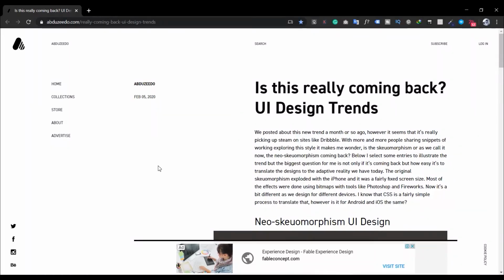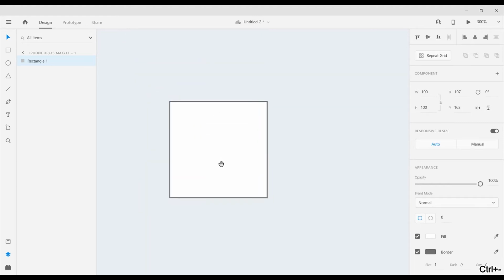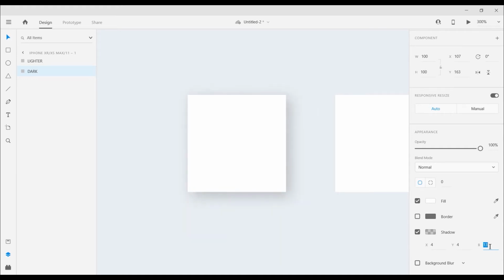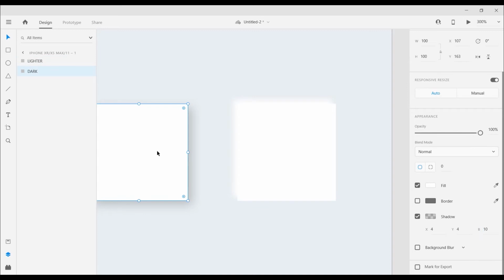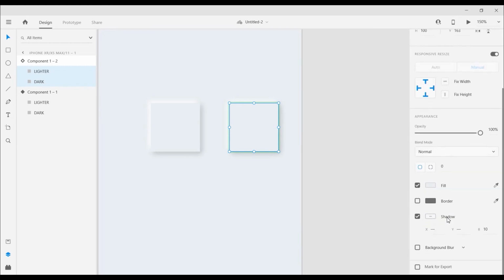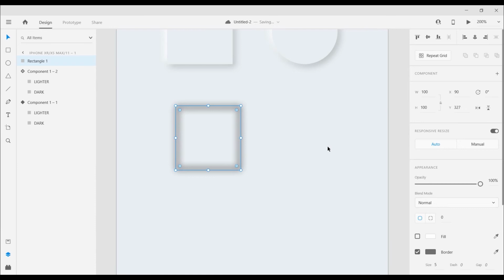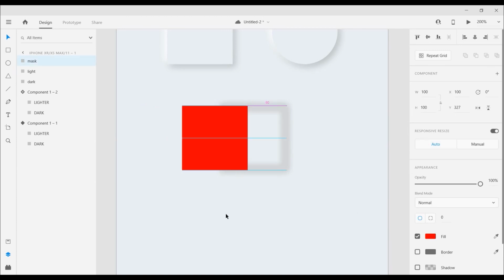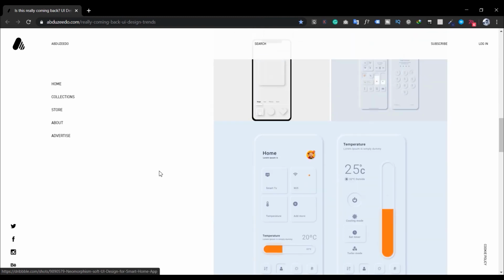How to make Neumorphism UI shapes | Explain of Light Version | Trending | Behubz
How to make Soft UI using Adobe XD

I show some tips:
1. How to make component
2. How to Use Inner Shadow and Outer Shadow

Process:

1- Make Rectangle
set Background Color : EAEEF3 Dimension : 300 px * 300 px
Next Step: Duplicate shape by  CTRL + D  or CMD + D

2- Apply Shadow on the first rectangle
Select Shadow Option
*set Shadow color: Pure Black #000000 & Alpha value : 20%
*Below Shadow option Set        X position: 4     Y position: 4          Blur: 10

3- Apply Shadow on the Second rectangle
Select Shadow Option
*set Shadow color: Pure White FFFFFF & Alpha value : 100%

4- In Layers put Light shape over dark
Change Fill Color of Both shapes to EAEEF3

Bravo u made it enjoy and share with others.